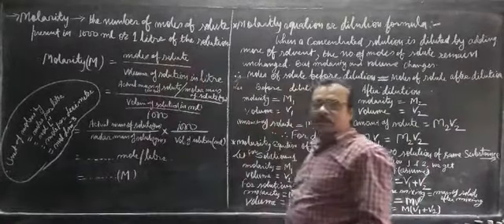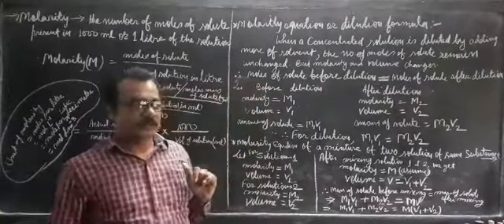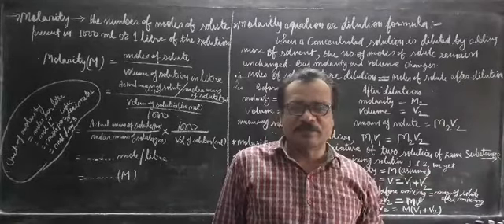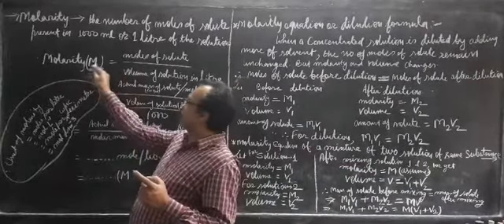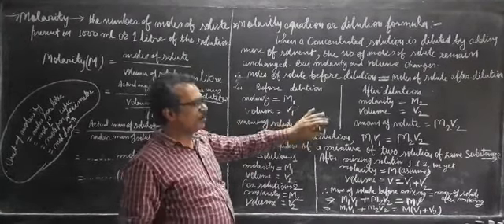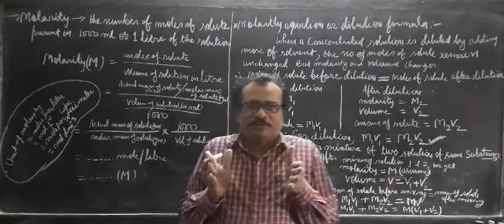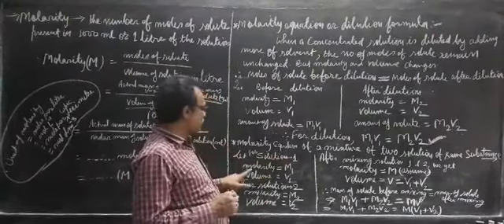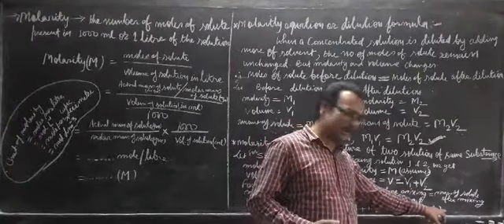Class 11 Some Basic concept in chemistry 14. Molarity, molality, normality and mole fraction